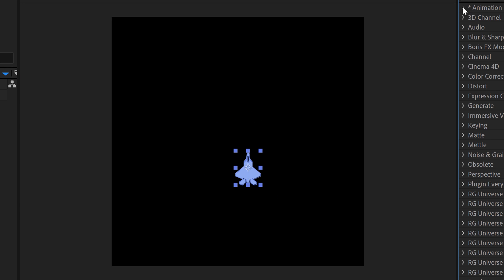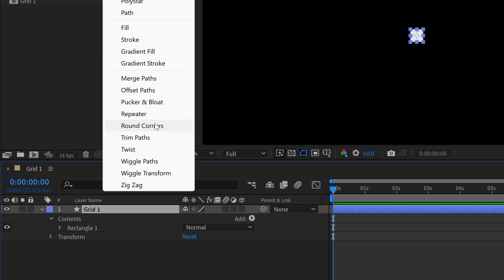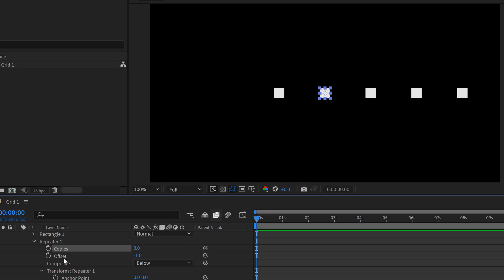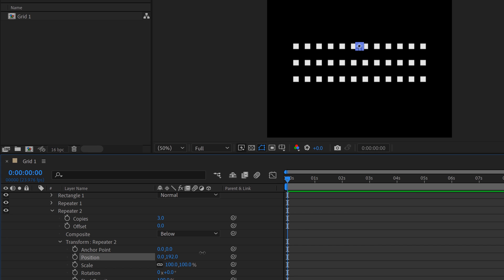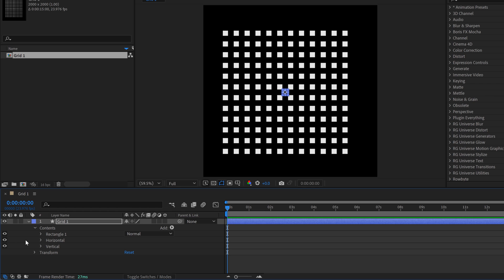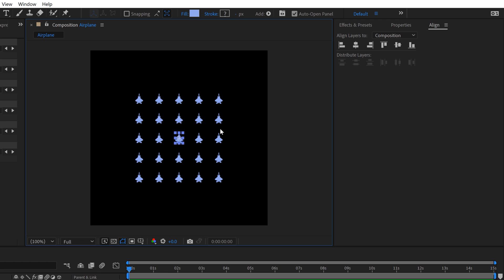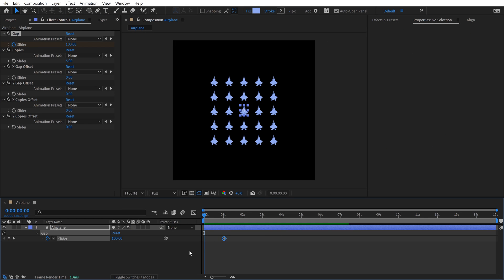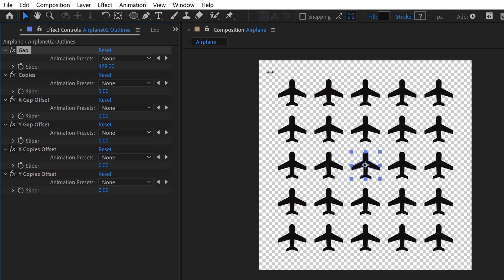The Easiest Way to Create a Grid of Shapes in After Effects (with 1 Layer)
Here's a quick and easy way to get centered, symmetrical repeaters for a single shape layer in Adobe After Effects. What are your tips and tricks for shape layers and repeaters?

0:00 Intro
0:35 Create a Shape
1:03 Add a Repeater
1:58 How to Center the Repeaters
2:41 The Expression
3:18 Repeat the Repeater
4:12 Make it Symmetrical
4:46 The Animation Problem
5:02 Animation Preset